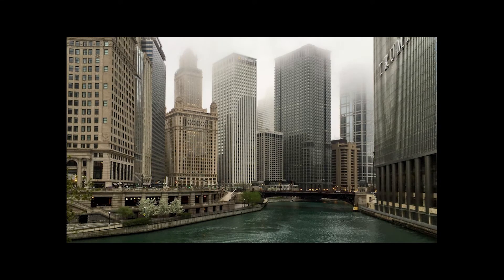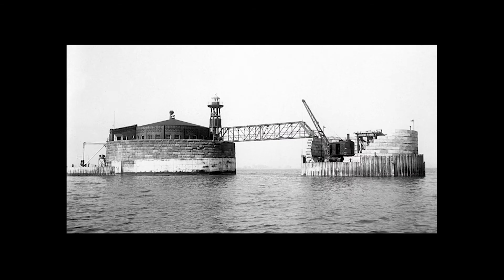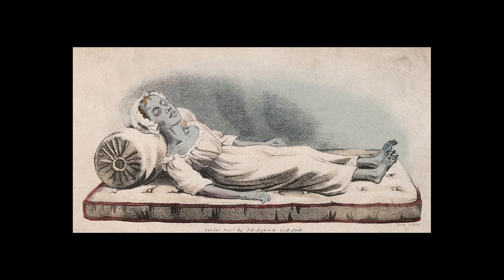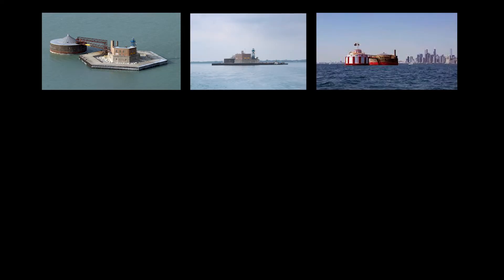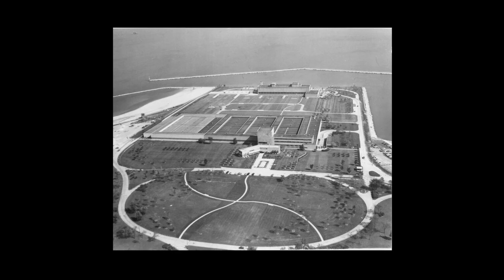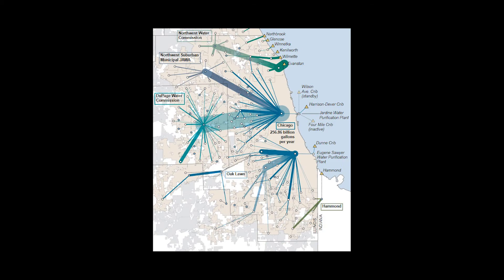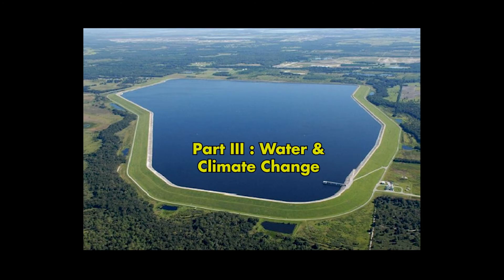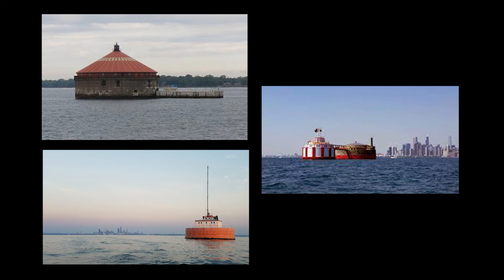How does Chicago get its Water?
Where does your water come from?  Well, if you live in Chicago, the answer is obviously the Great Lakes.

But delivering water from Lake Michigan to taps across Chicagoland requires a massive network of infrastructure, most of which goes unnoticed on a daily basis.

So how does Chicago get it's water? Let's take a brief look at the history of the city's water infrastructure, from water cribs in the lake, to large purification plants, to city pipes.  We'll also look at some of the environmental factors that have shaped Chicago's water infrastructure.  And finally, why thinking about where water comes from will be increasingly important in the coming century.

Built World is a channel about the built environment.  More content to come.  Suggestions are welcome.